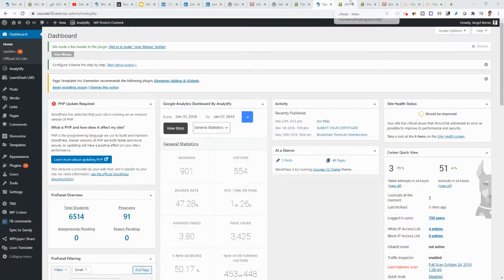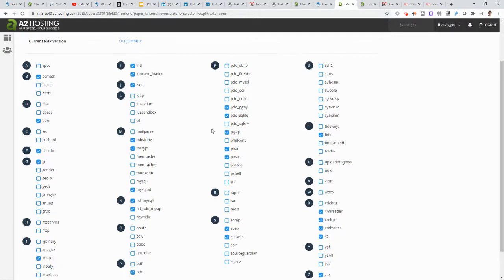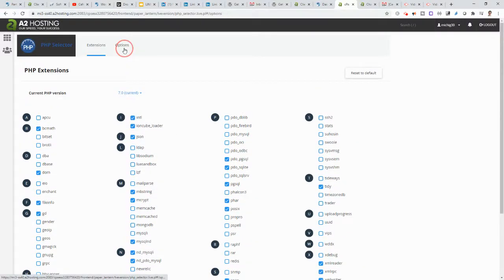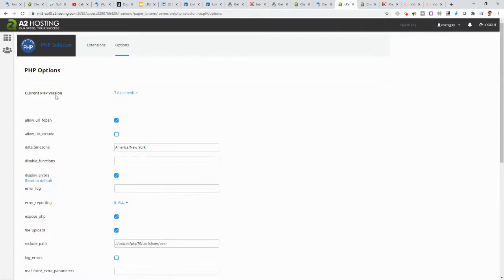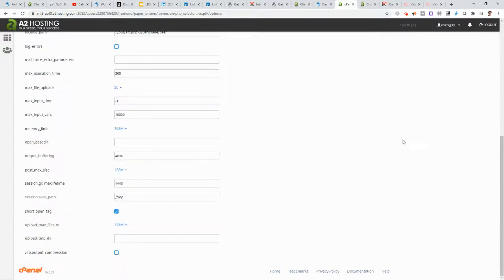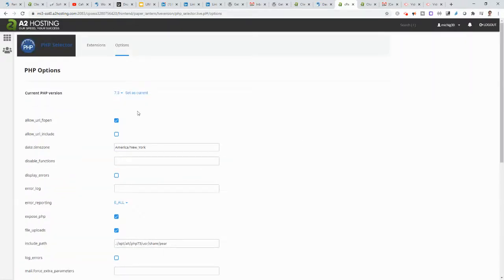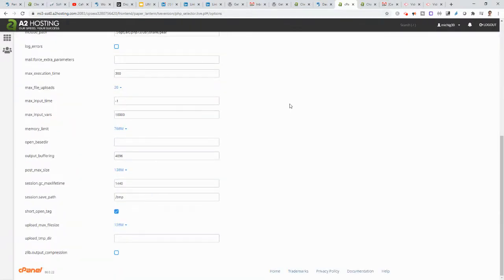👉PHP Update Required: WordPress has detected that your site is running on an insecure version of PHP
PHP Update Required - WordPress has detected that your site is running on an insecure version of PHP. In this video I show how to fix this Wordpress error.

You can easily upgrade the PHP version by following the steps in the following article:

I recommend that you select 7.3 instead.
Some components of the site might not support PHP 7.4.